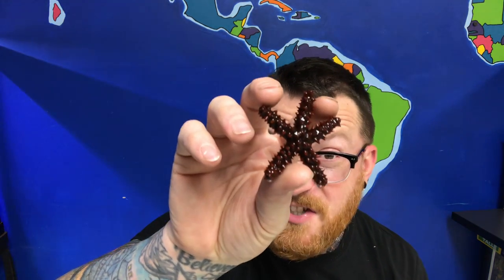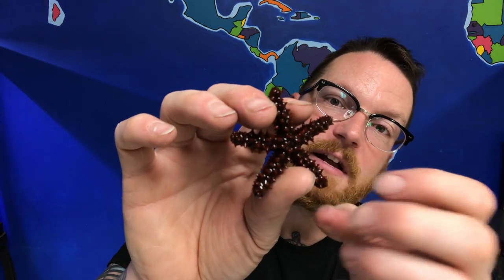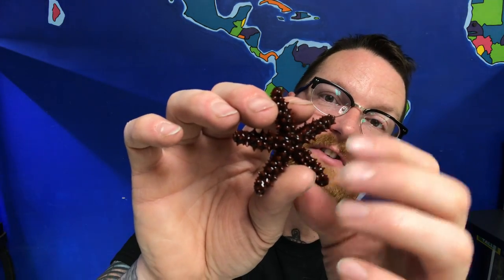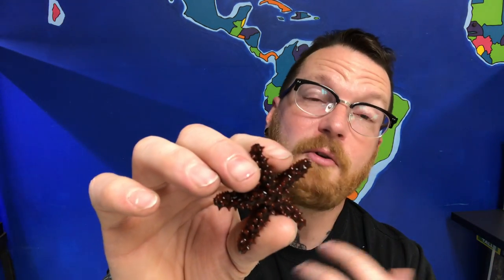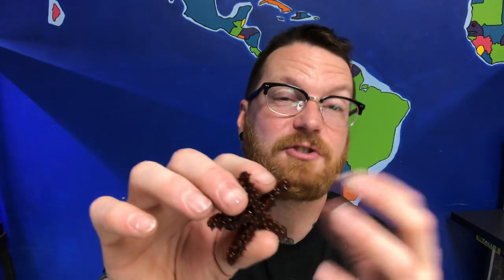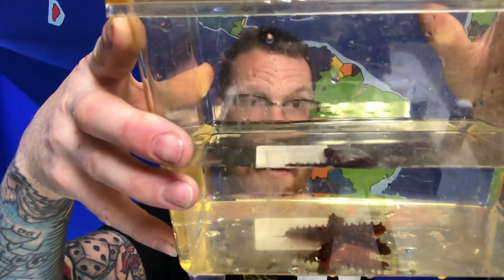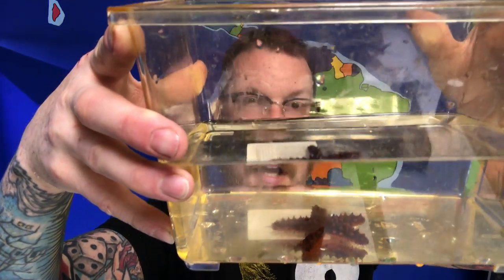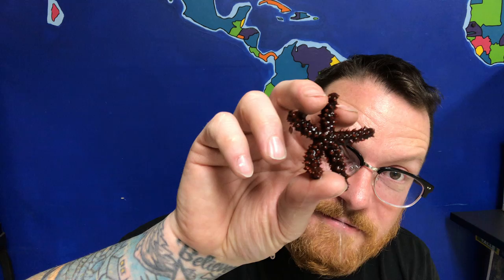Sunday Storytime with a starfish and reading, “Octopus Escapes”!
Sunday Storytime! We’re reading, “Octopus Escapes” by Nathaniel Lachenmeyer and learning about starfish (since we don’t have octopi)!